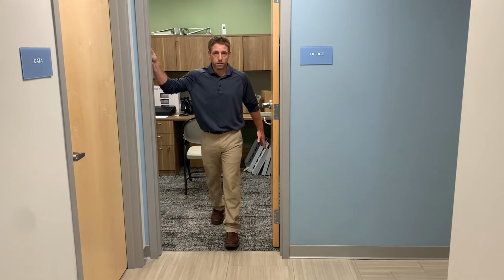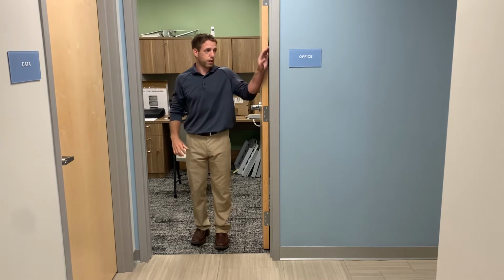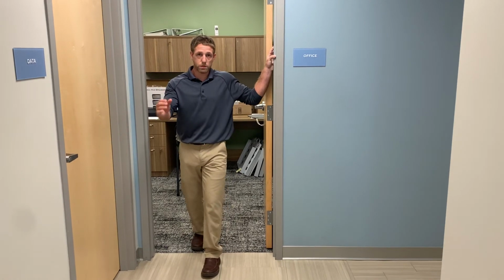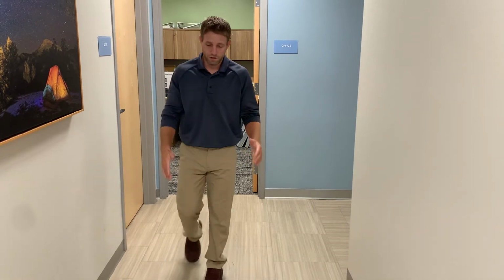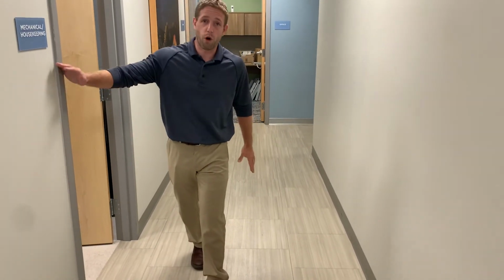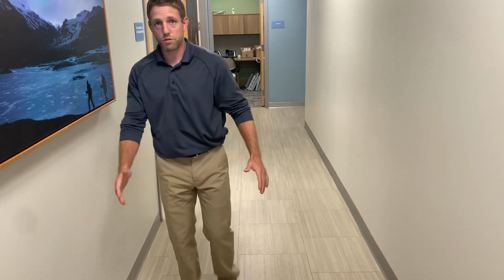Doorway Stepping to Hallway walk